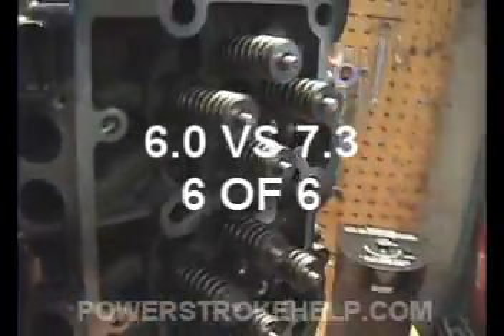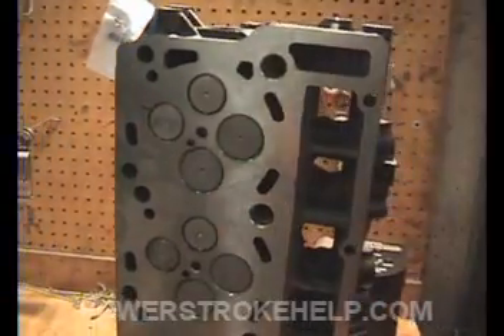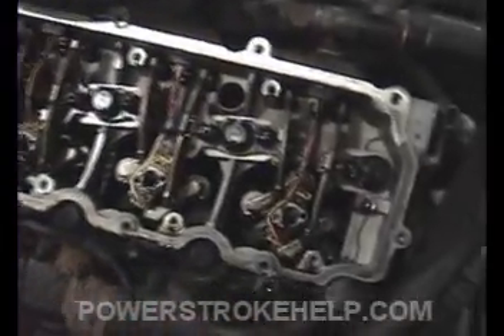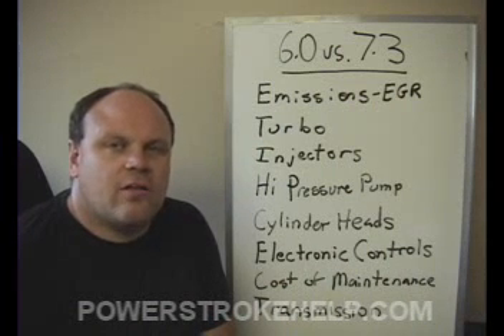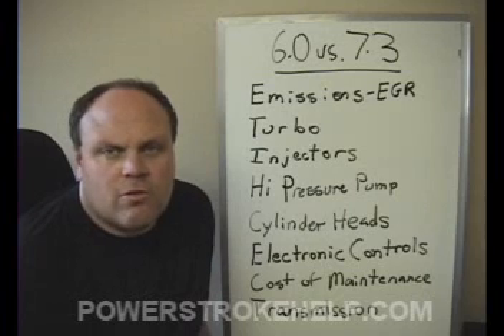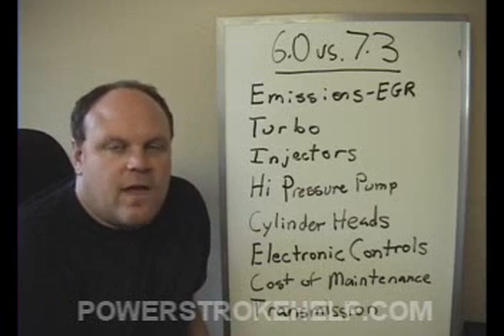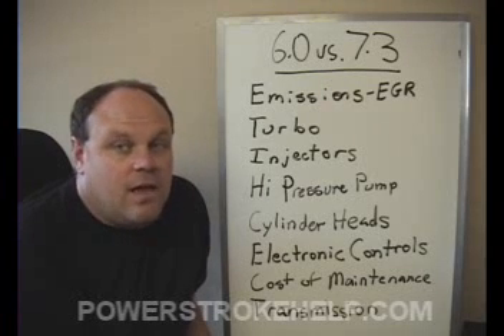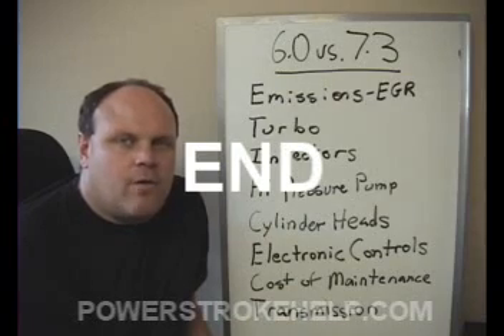6.0 vs 7.3 POWERSTROKE FORD DIESEL 6 OF 6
AN IN DEPTH LOOK INSIDE BOTH ENGINES FROM A MECHANIC'S PERSPECTIVE